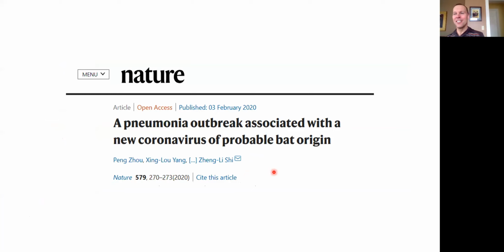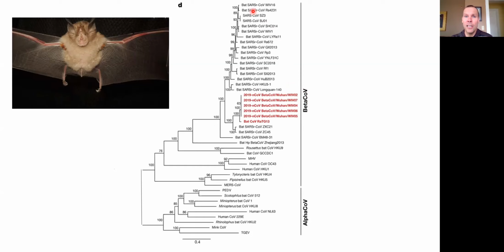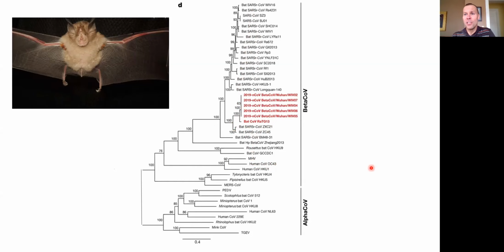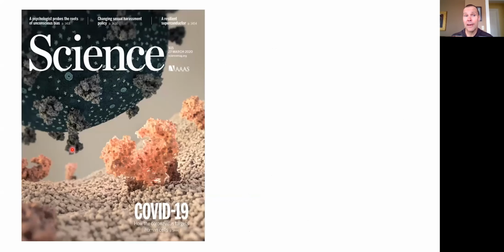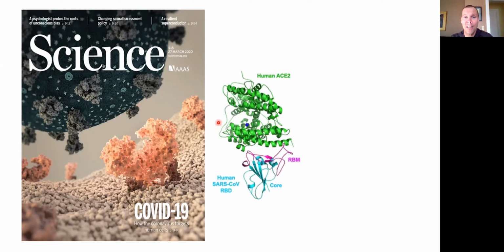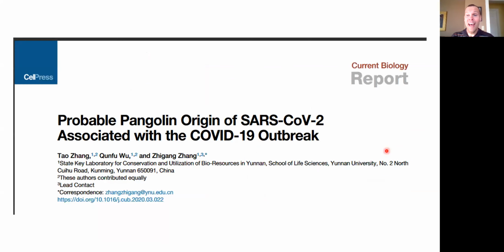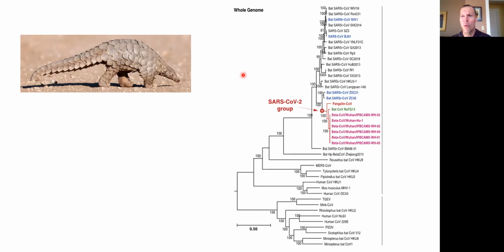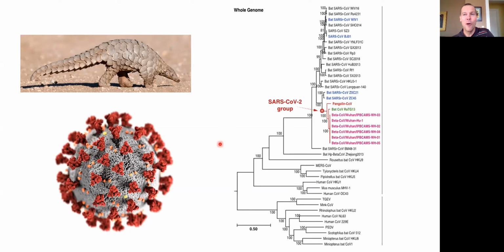The origin of COVID-19: a look at the science.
Join me as I examine the science that suggests that COVID19 came from a bat coronavirus that mingled with a pangolin virus (and no, it wasn't made in a lab).